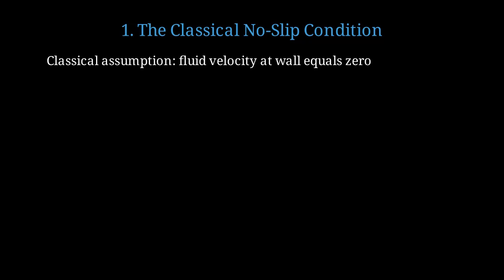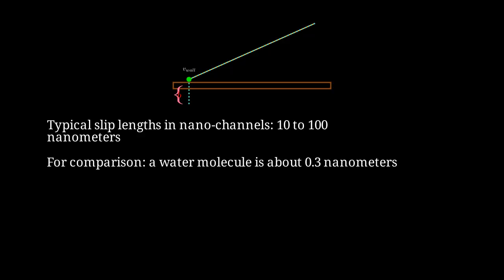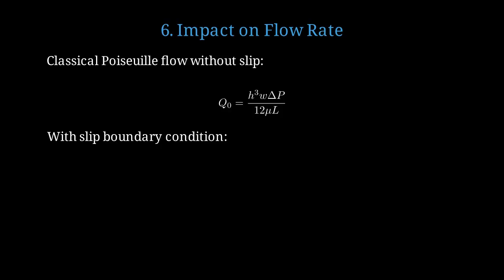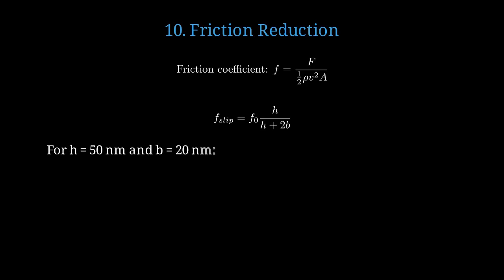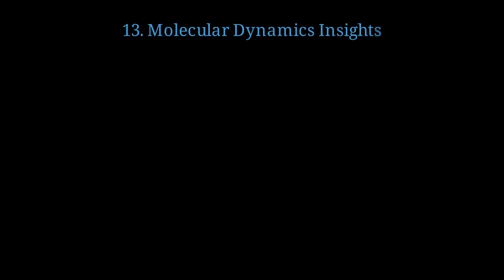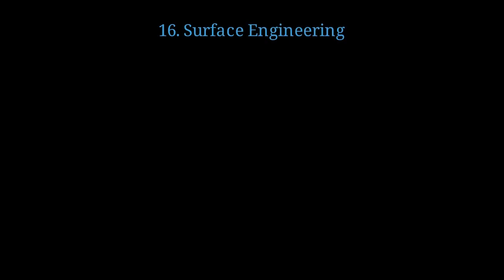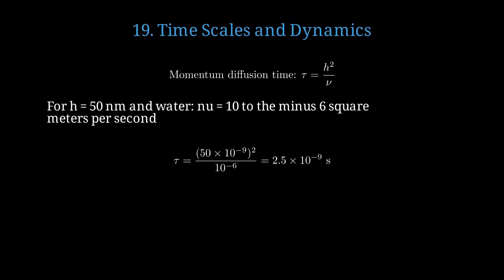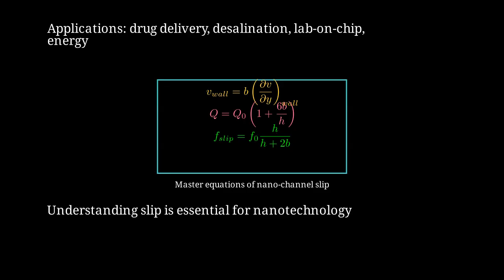Slip at the Atomic Scale — Rethinking Fluid Mechanics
Slip length, nanofluidics, and interfacial physics — this video explores how molecular-scale interactions between fluids and solid surfaces govern flow behavior in nanochannels. The Slip Length in Nano Channels phenomenon reveals that at the nanometer scale, fluids no longer obey classical no-slip boundary conditions — instead, they glide along surfaces, dramatically altering flow resistance and transport efficiency. From molecular dynamics simulations to atomic force microscopy experiments, this video uncovers the hidden physics of liquid–solid interfaces and their implications for nanoscale engineering. Fluid mechanics, surface chemistry, and nanotechnology — discover how hydrophobicity, electrostatic forces, and surface roughness control the degree of slippage. The discussion delves into how Navier slip models break down at the molecular level, why hydrodynamic boundary conditions become scale-dependent, and how interfacial energy landscapes redefine the meaning of viscosity. Whether in carbon nanotubes, graphene channels, or biological nanopores, the slip length governs transport phenomena critical to energy efficiency and biomolecular sensing. From superhydrophobic surfaces enabling drag reduction to nanofluidic diodes with asymmetric slip behavior, researchers are discovering how controlled boundary engineering can transform micro- and nano-scale devices. The video bridges continuum mechanics and statistical thermodynamics, showing how slip emerges from fluid layering, molecular ordering, and interfacial friction at the atomic scale. Can we design materials that achieve frictionless flow? By exploring the fundamental coupling between structure, chemistry, and dynamics, this video traces the journey from the no-slip paradox of classical hydrodynamics to the quantum-level behavior of confined fluids.

🔹 Slip Length — Deviation from the no-slip boundary condition in nanoflows
🔹 Hydrodynamic Boundary Conditions — Scale-dependent flow modeling
🔹 Molecular Dynamics — Simulating atomic interactions in nanofluidic systems
🔹 Surface Energy — How wettability and chemistry influence slippage
🔹 Electrokinetic Effects — Slip under charged and polar interfaces
🔹 Nanoconfinement — Fluid structuring and layering near solid walls
🔹 Continuum Breakdown — When classical fluid equations fail at the nanoscale
🔹 Drag Reduction — Engineering slip for efficient flow control
🔹 Carbon Nanotubes — Ultra-smooth channels enabling extreme slippage
🔹 Quantum Fluids — Slip phenomena in superfluid and confined states

1️⃣ The No-Slip Paradox — Why classical hydrodynamics fails in nanoflows.
2️⃣ Atomic Interactions — The molecular origins of boundary slip.
3️⃣ Surface Chemistry — How hydrophobicity and structure control friction.
4️⃣ Nanofluidic Devices — Applying slip in real-world microengineering.
5️⃣ Computational Modeling — Predicting slip behavior with molecular dynamics.
6️⃣ From Continuum to Quantum — The frontier of interfacial fluid mechanics.

📌 Timestamps
00:00 — The Mystery of Slip in Nanochannels
01:30 — No-Slip vs Navier Slip: Classical and Modern Perspectives
03:20 — Molecular Origins of Interfacial Slippage
05:00 — Experimental Techniques for Measuring Slip Length
07:15 — Surface Chemistry and Wettability Effects
09:00 — Nanotubes, Graphene, and Superhydrophobic Channels
12:00 — Modeling Slip with Molecular Dynamics Simulations
14:00 — The Future of Nanofluidics and Energy Efficiency
15:25 — Summary: Redefining Flow at the Nanoscale

Explore the world where **fluid dynamics** meet at the nanoscale, observing unique behaviors. This **science** video dives into how **nanotechnology** can exhibit unique properties. See how **molecular dynamics** and **nanomaterials** is used in **engineering**.